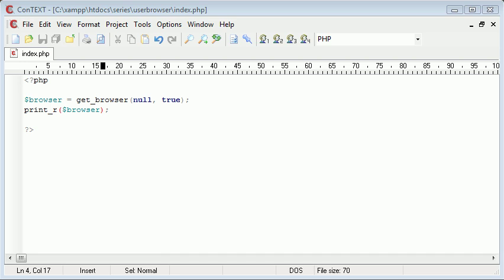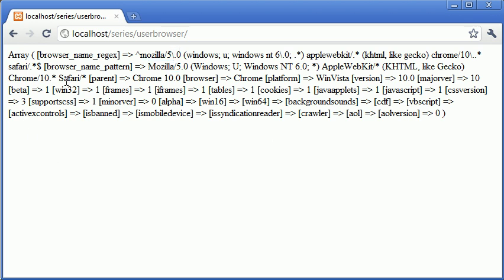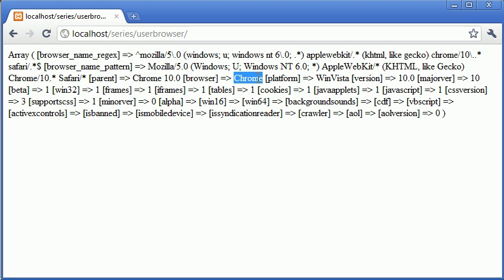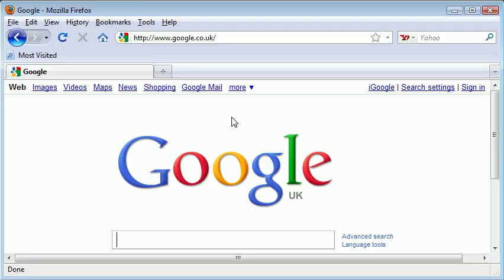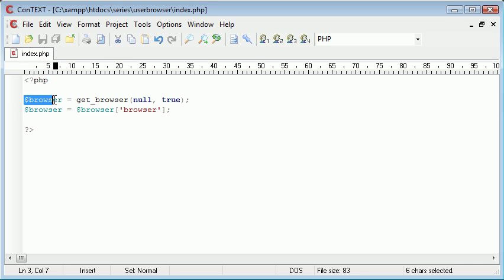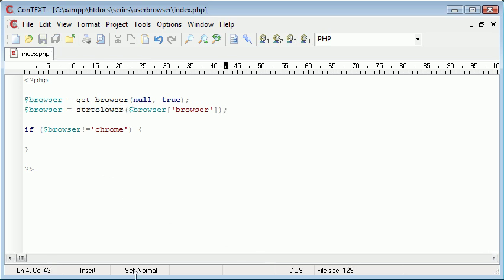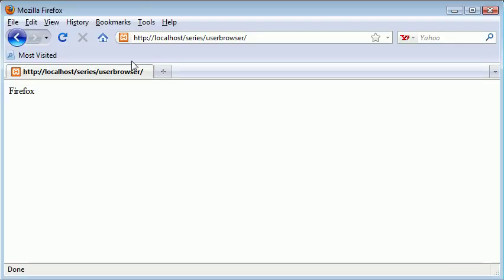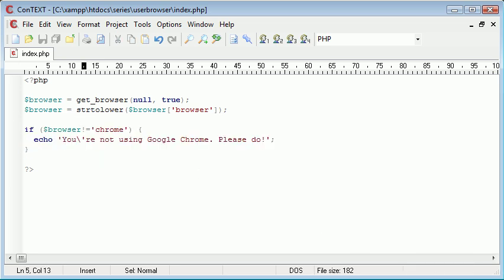Beginner PHP Tutorial - 68 - Detecting a Visitors Browser Part 2